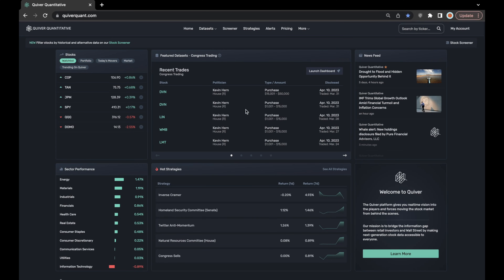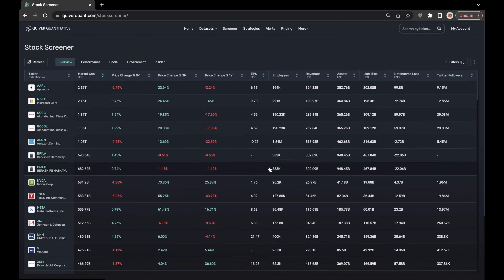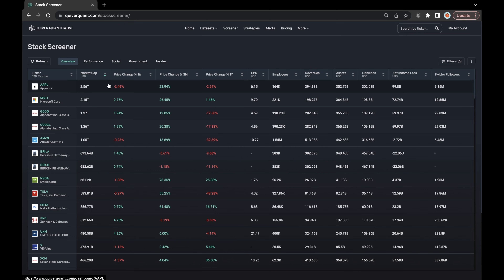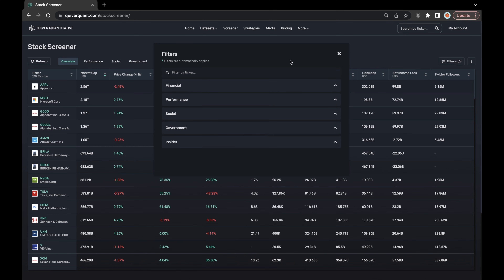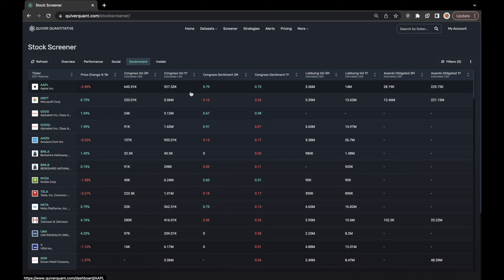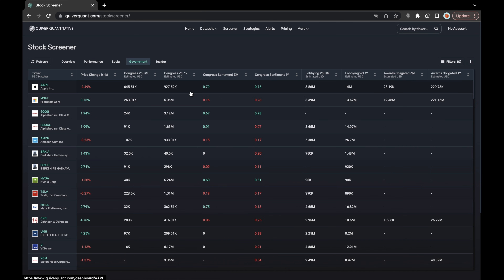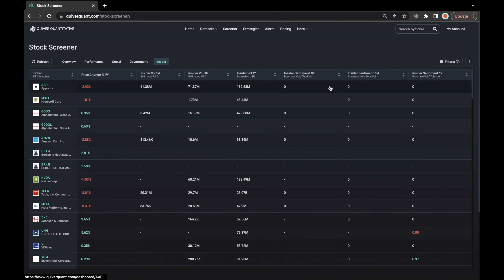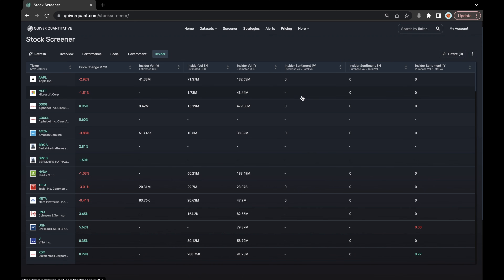Quiver Stock Screener: Introduction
In this video we give a basic introduction to our new stock screener - which allows you to filter and sort stocks based on financials, insider trading, hedge fund activity, trading by politicians, and more.